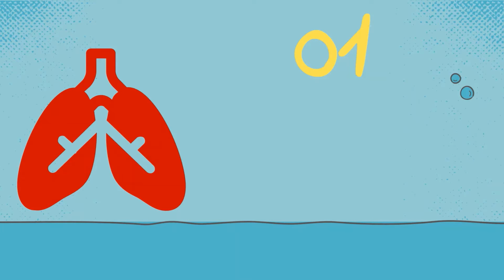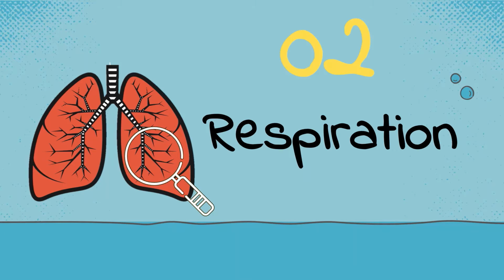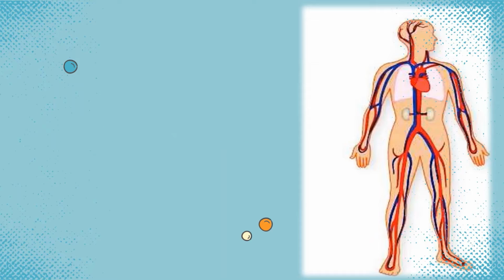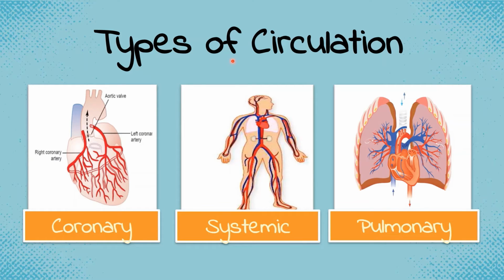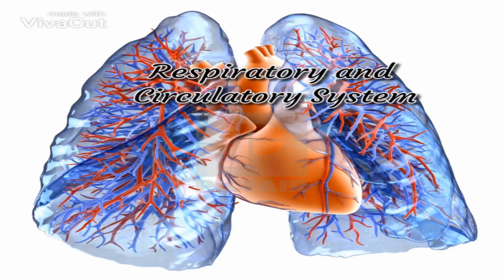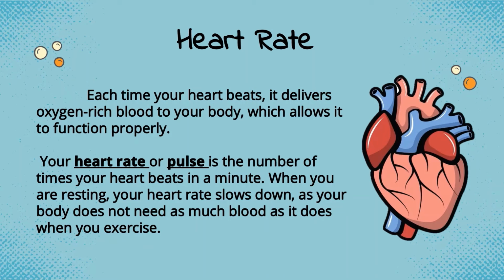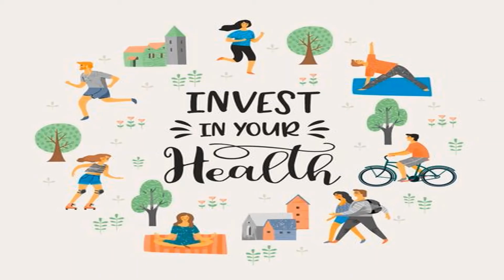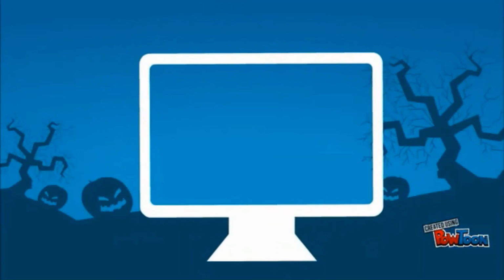Respiratory System and Circulatory System